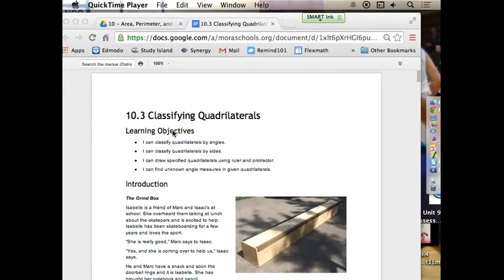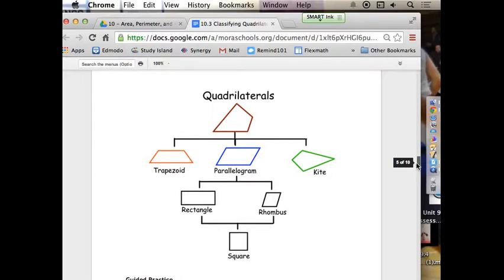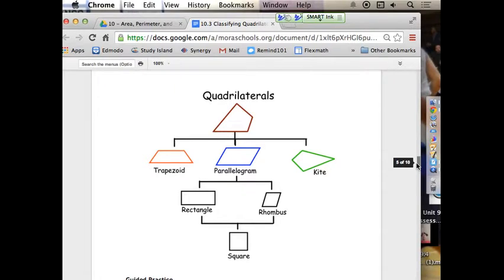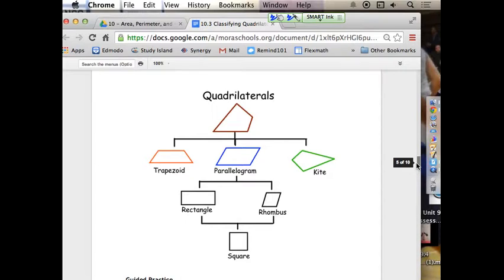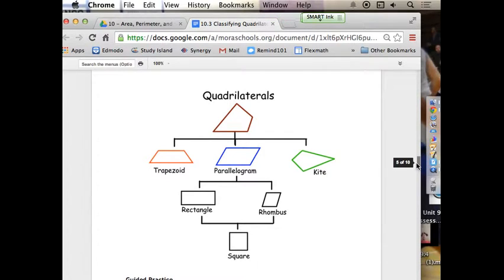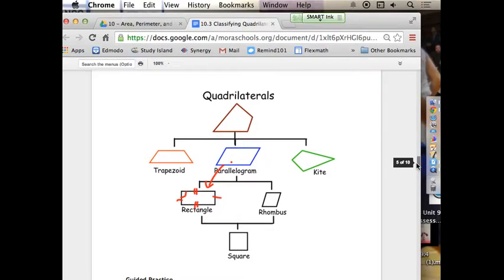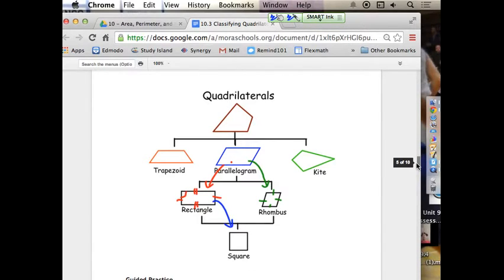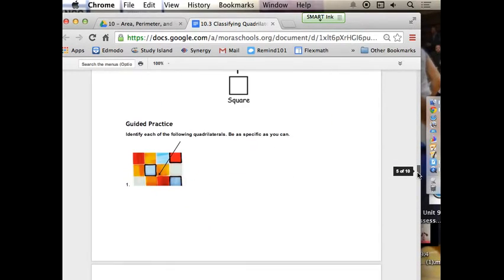10.3 Classifying Quadrilaterals